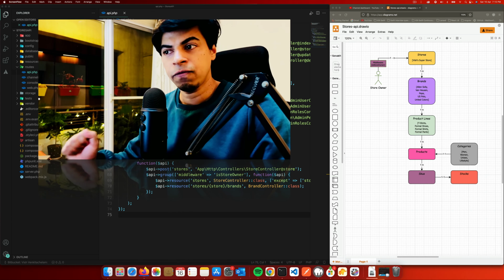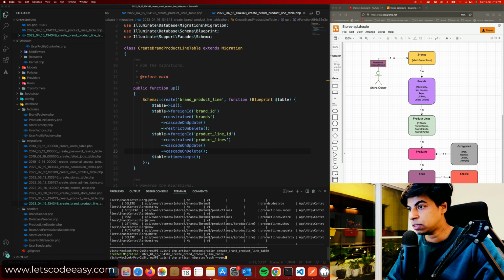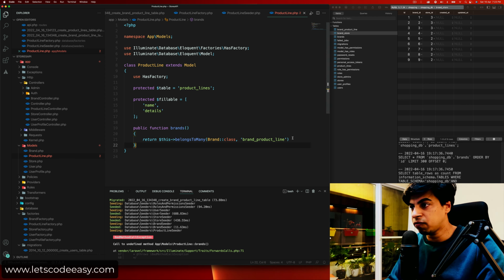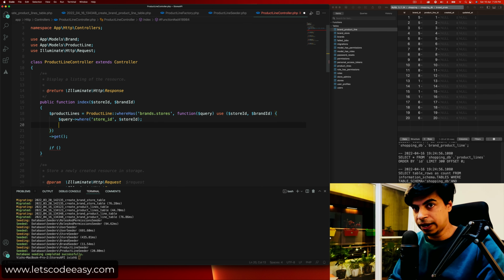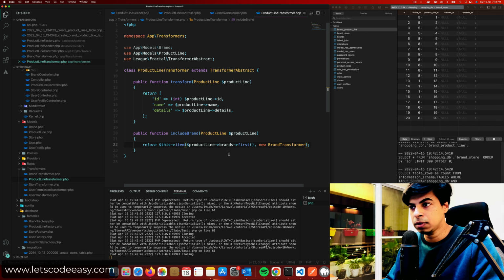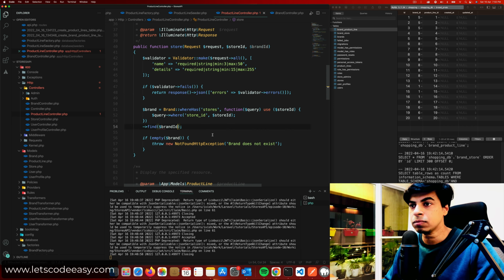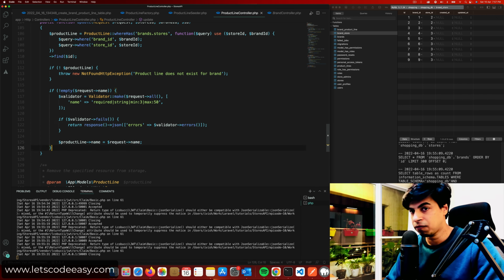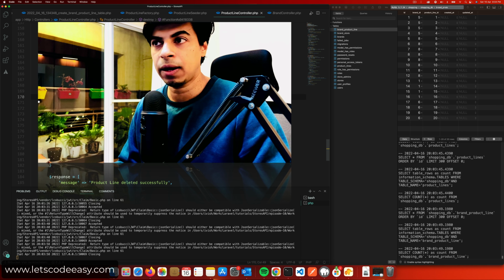[Episode 10] Product Line Eloquent Relationship with Brand | Stores REST API using Laravel 8 in 2022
Episode 10 deals with Product Line and setting up Eloquent relationship with Brand. We again create the Factory, Seeder, Migrations, Pivot Migrations, Transformers etc. And finally we create the end points needed for a store owner to manage his product lines through brands. Relationship are becoming complicated with more and more parent elements coming in, but handling it is pretty easy using Eloquent relationships. Let's check this one out!